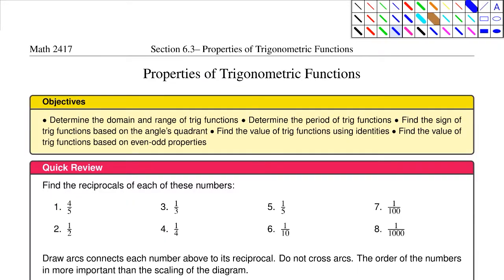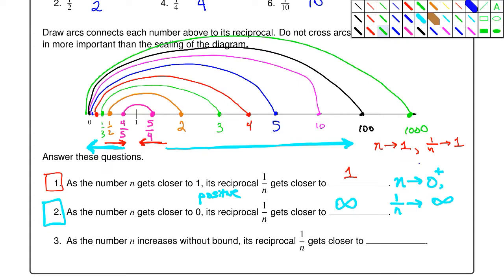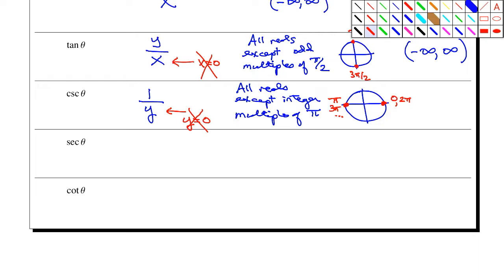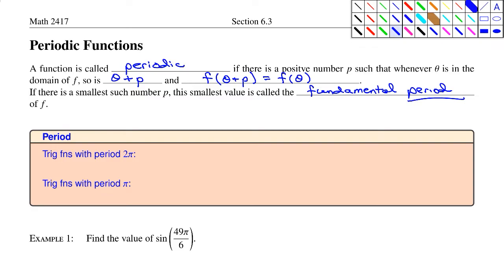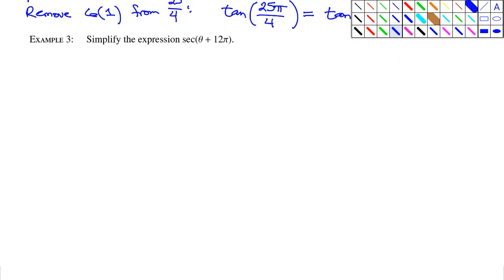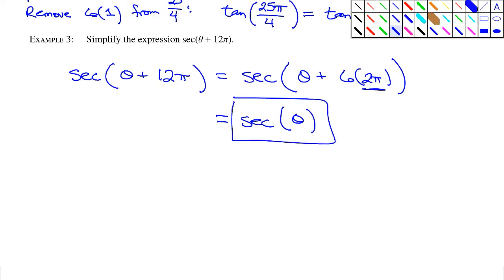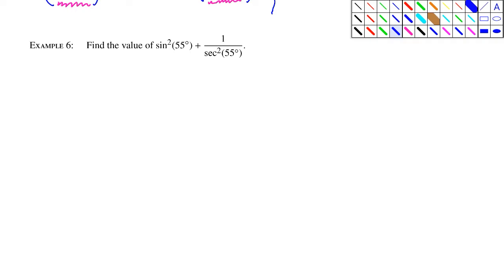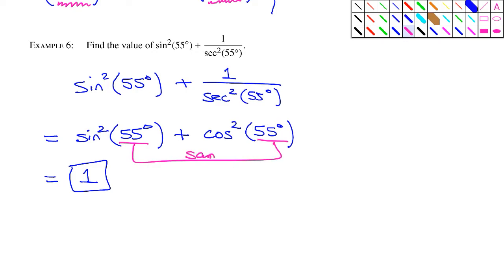PreCalculus Online - Section 6.3 - Properties of Trigonometric Functions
PreCalculus Online - Section 6.3 - Properties of Trigonometric Functions -- Determine the domain and range of trig functions, Determine the period of trig functions, Find the sign of
trig functions based on the angle’s quadrant, Find the value of trig functions using identities, Find the value of trig functions based on even-odd properties